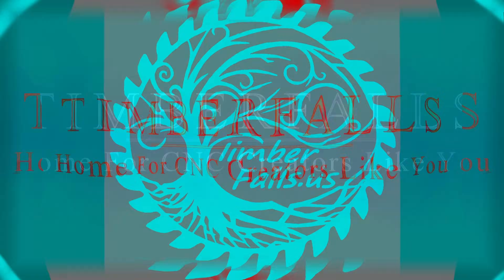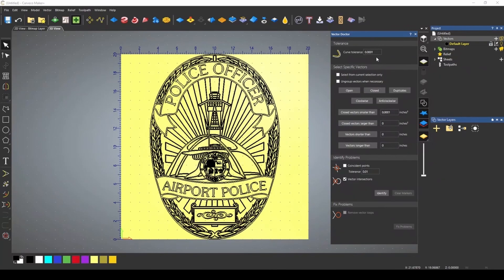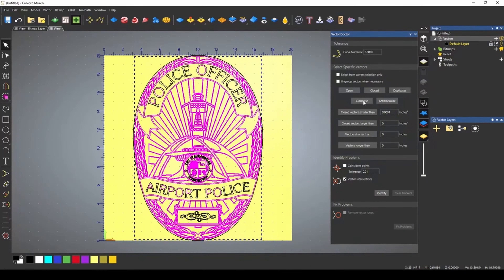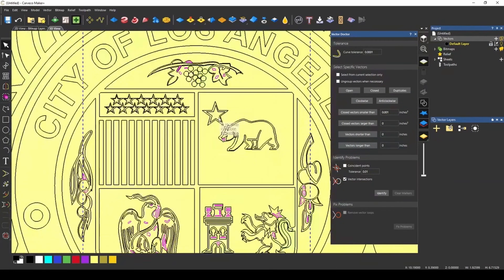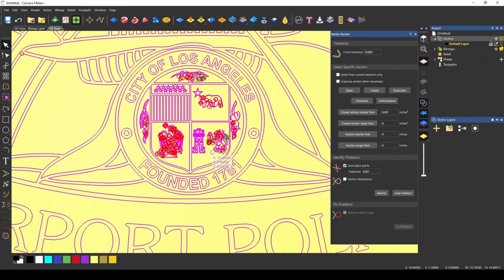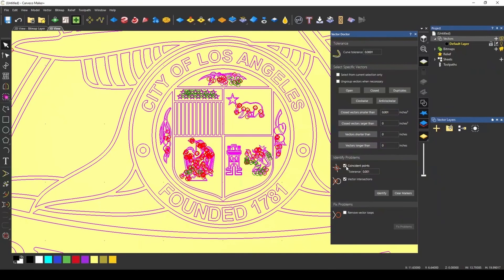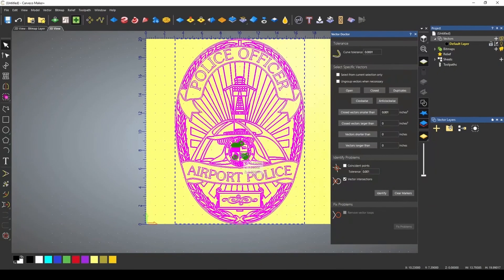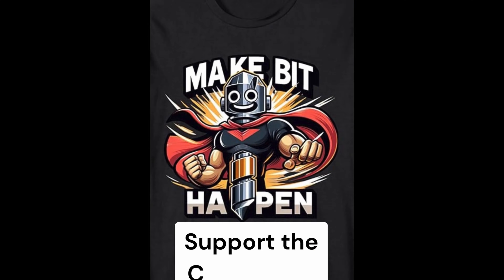Carveco Maker Vector Doctor: Fix Vector Errors Quickly | CNC Tutorial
Master the Carveco Maker Vector Doctor tool with this detailed CNC tutorial! Learn to quickly fix vector errors using Carveco Maker's Vector Doctor, which uses red and green error indicators to guide your corrections. Whether you're a beginner or a seasoned CNC user, this tutorial ensures you understand how to interpret and fix errors efficiently.

What You'll Learn:

How to use Carveco Maker's Vector Doctor tool to fix vector errors.
The meanings of red and green indicators in Vector Doctor and how they apply to your projects.
Tips to enhance your CNC workflow using the Vector Doctor in Carveco Maker.
Don't let vector errors slow you down! This tutorial is designed to help you quickly and effectively correct errors, ensuring your designs are precise and professional.